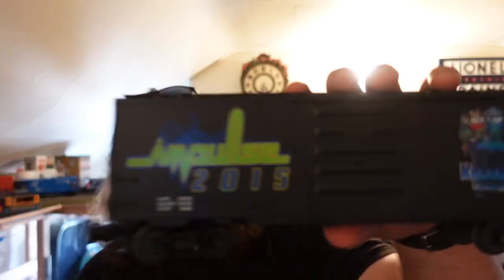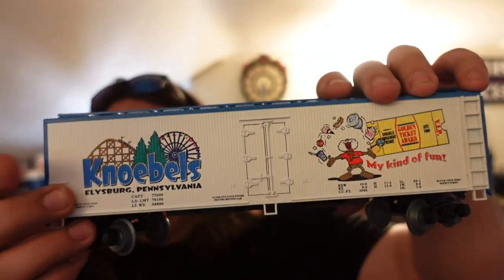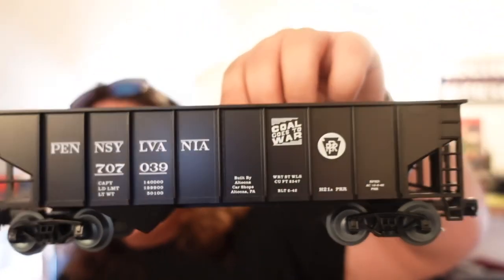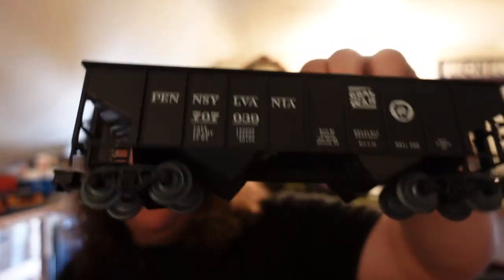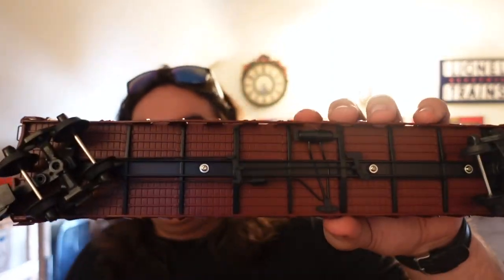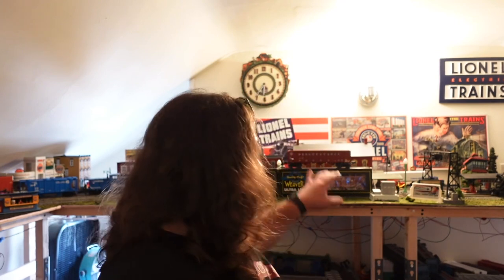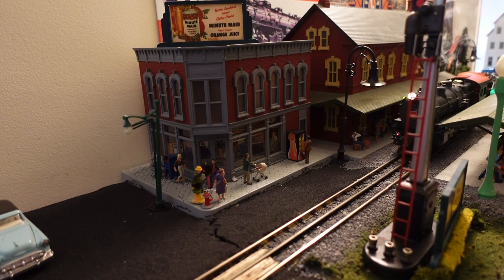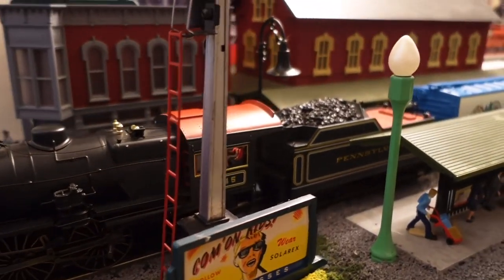York TCA Show STASH! - NEW Steam Engine & Weaver Cars!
Welcome back to the train room and happy York!
Just unboxing some of the items found at the York show.

Happy Railroading!